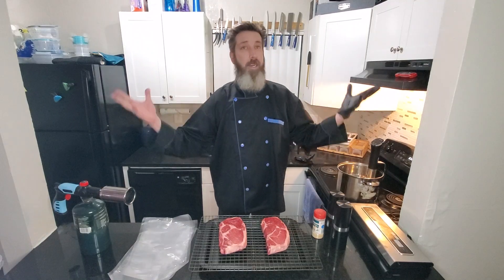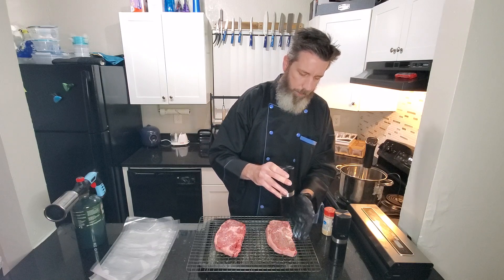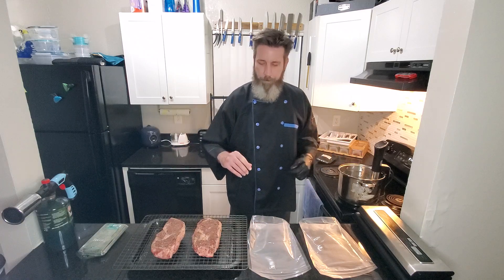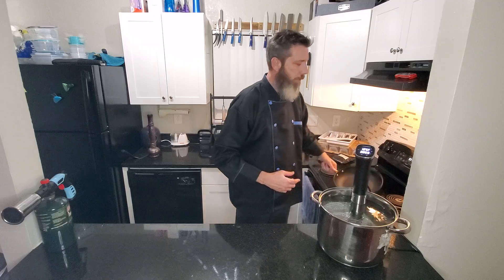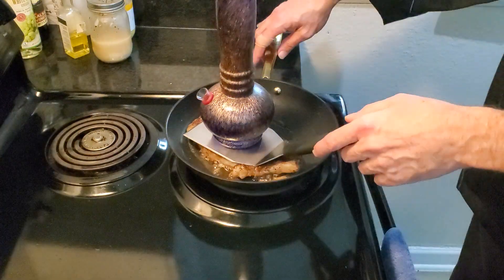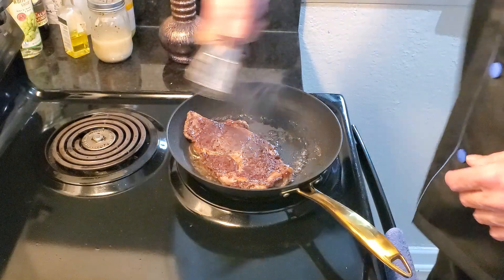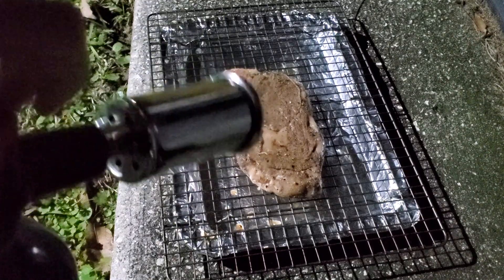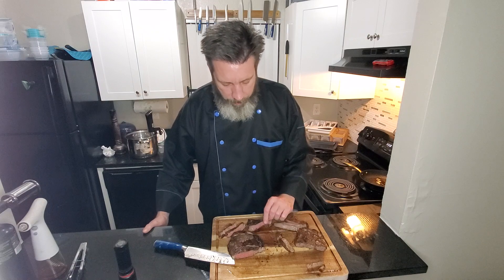**AMAZING** Sous Vide Ribeye Steaks Seared 2 Ways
Two one inch steaks sous vide cooked together, and one pan seared to finish, the other food torched!!!